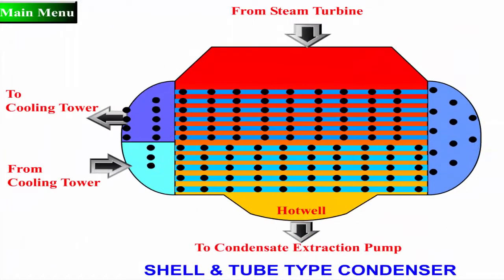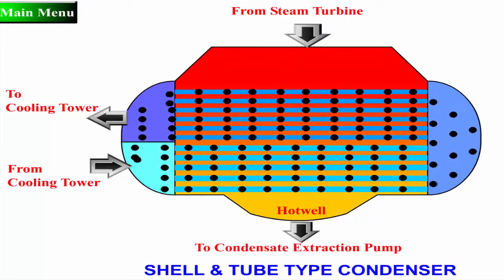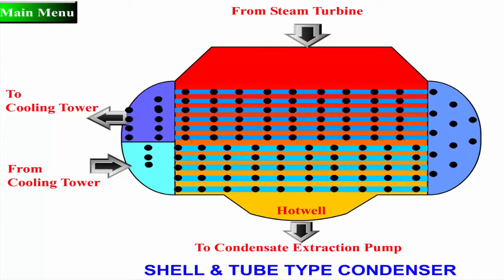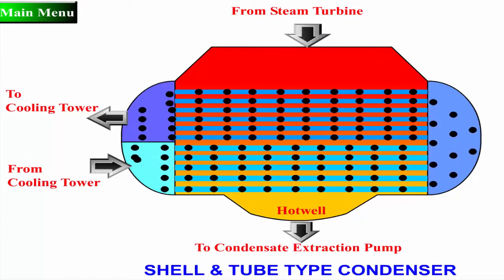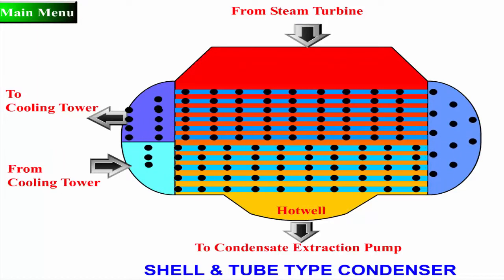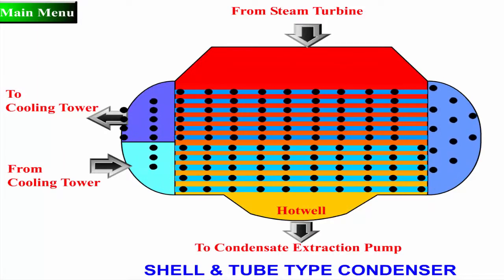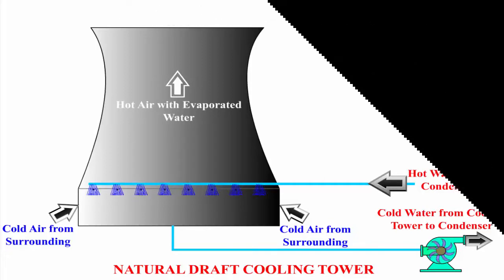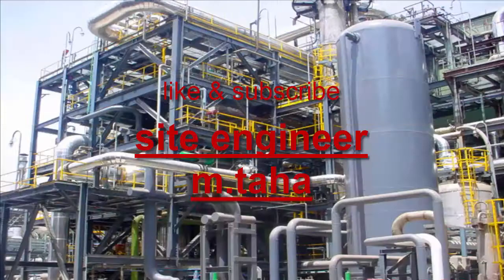Condenser and cooling tower work in power plants and petrochemical projects.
In this video we will learn about condensers and cooling towers.
Best wishes engineer M.Taha.